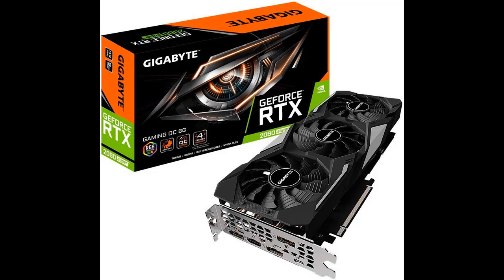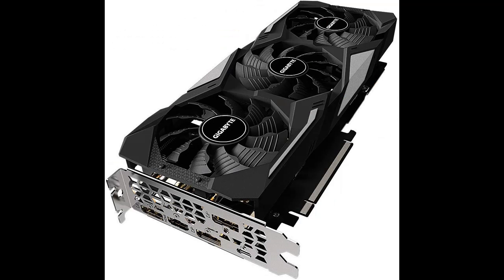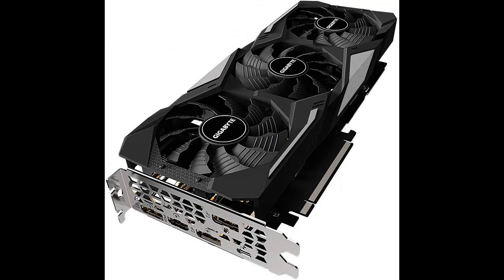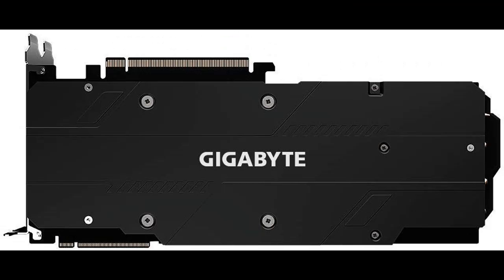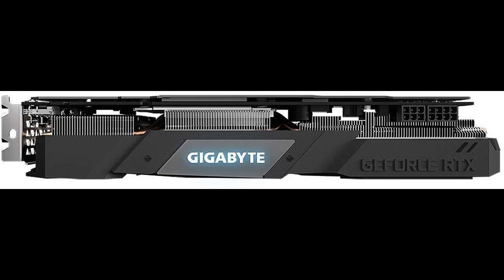Gigabyte GeForce RTX 2080 Super Gaming OC 8G Graphics Card, Gv-N208SGAMING OC-8GC REV2.0 Video Card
Highlight features overview Gigabyte GeForce RTX 2080 Super Gaming OC 8G Graphics Card, 3X Windforce Fans, 8GB 256-Bit GDDR6, Gv-N208SGAMING OC-8GC REV2.0 Video Card

Gigabyte GeForce RTX 2080 Super Gaming OC 8G Graphics Card, 3X Windforce Fans, 8GB 256-Bit GDDR6, Gv-N208SGAMING OC-8GC REV2.0 Video Card